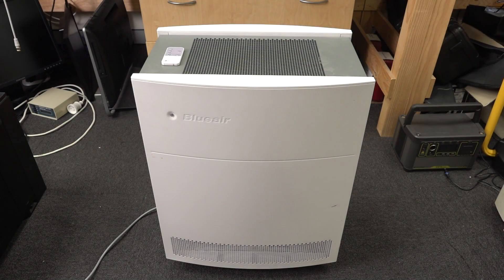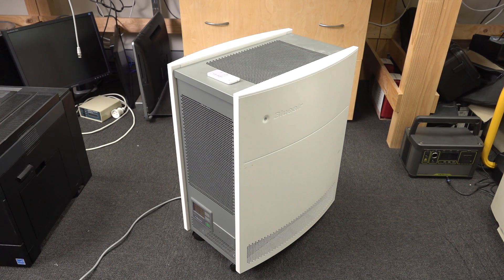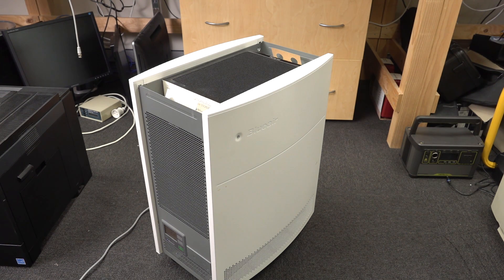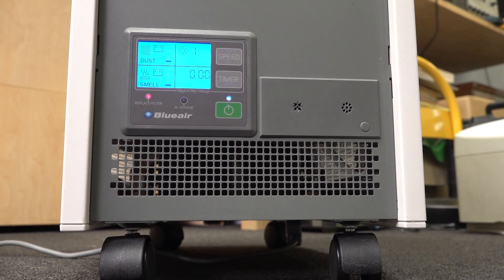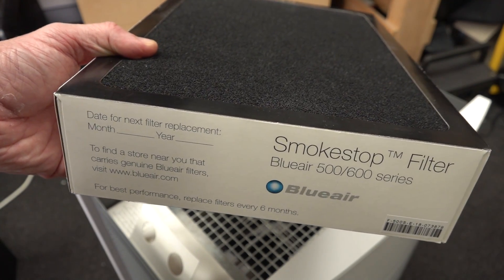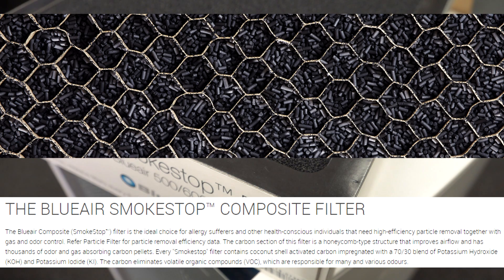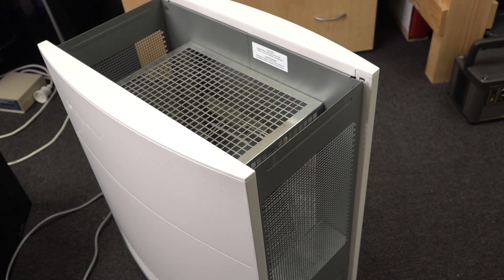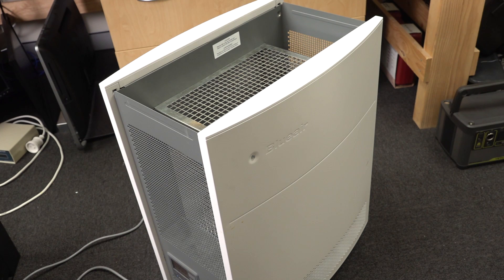EEVblog #1295 - What Makes A Good Lab HEPA Air Filter?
What makes a good lab HEPA air filter and purifier?